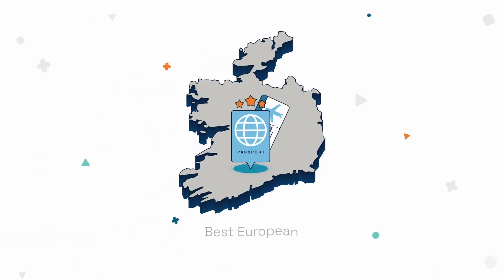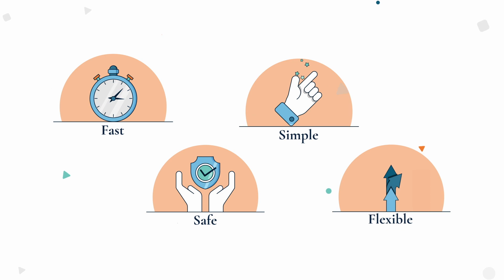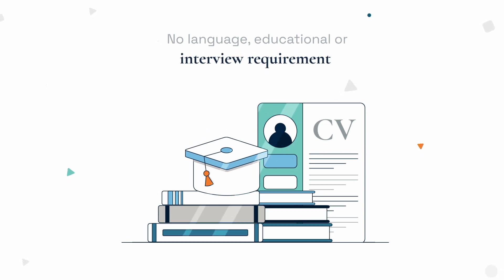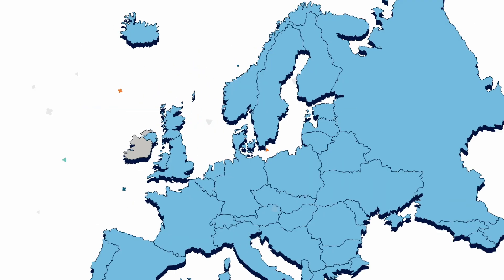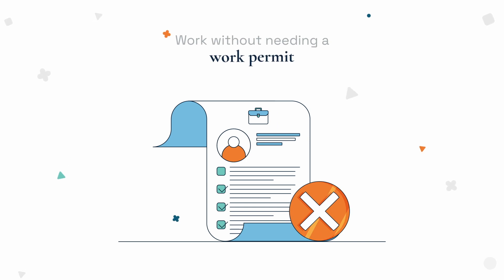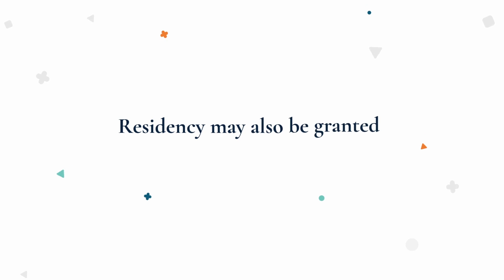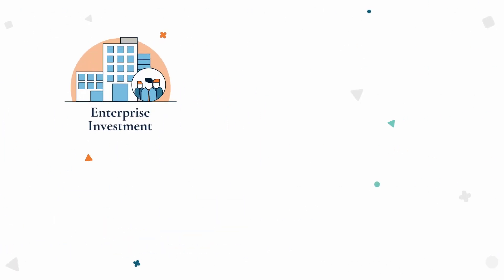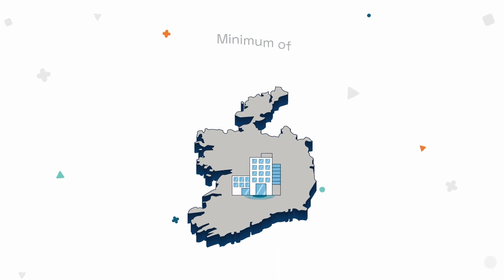Immigrant Investor Programme IIP - Bartra explains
Looking for European residency and the best immigration destination? Ireland Immigrant Investor programme (IIP) is hugely popular because it is fast, safe, simple and flexible. The video explains.